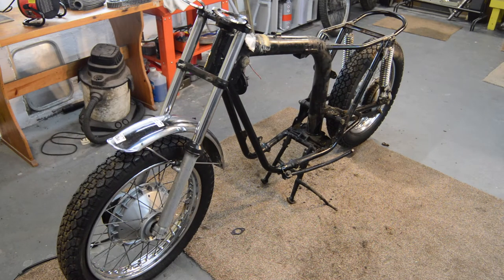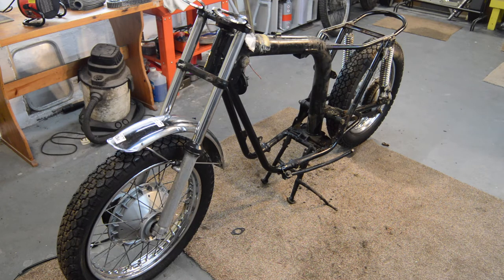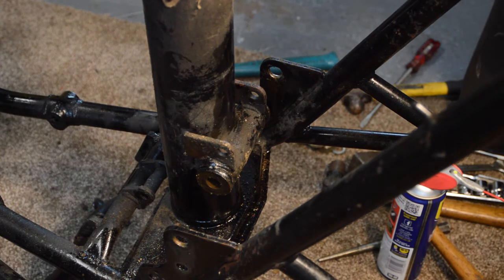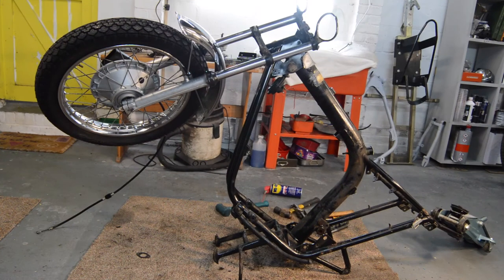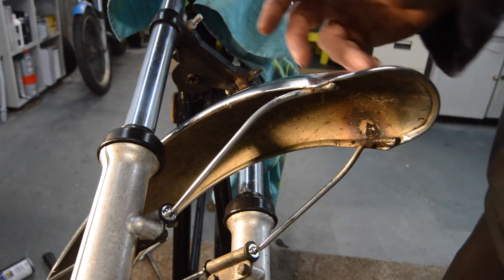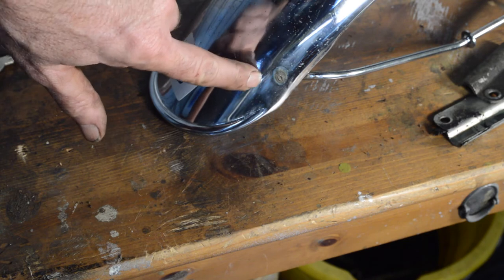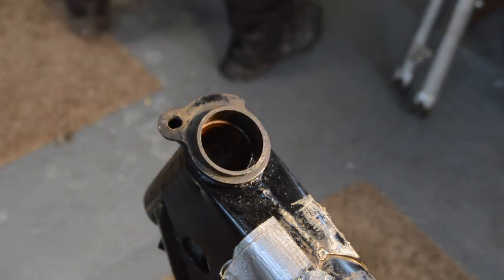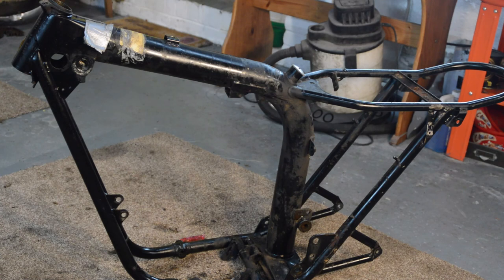Firebird Part 8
Latest installment of the BSA Firebird restoration